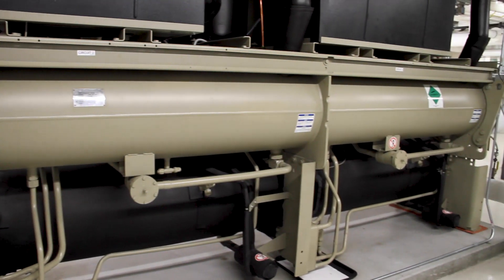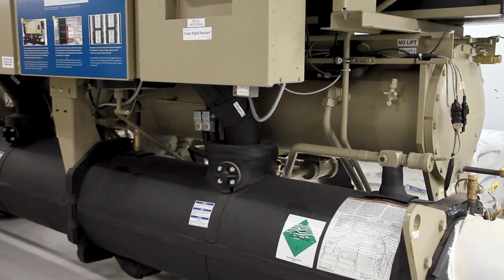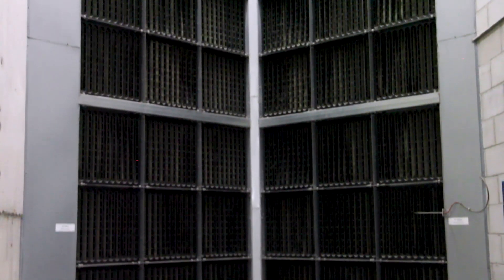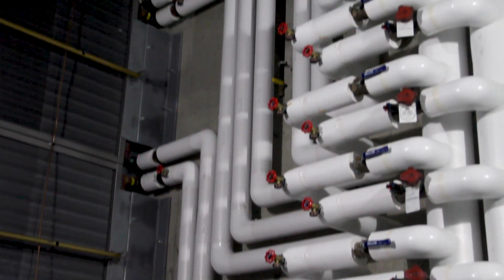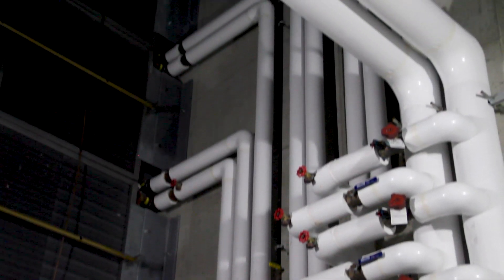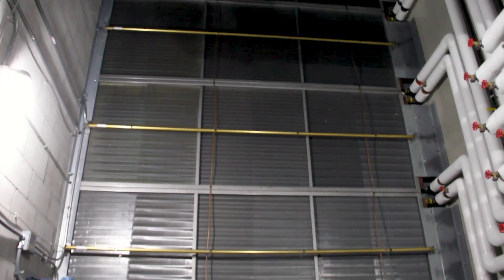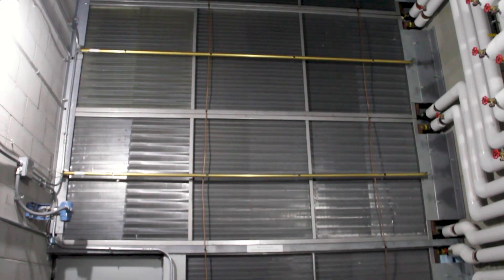Advanced Heat Recovery System | Specimen Spotlight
The Science Museum of Minnesota is a huge building - so how do we make sure our energy is used efficiently? Patrick Hamilton, Director of Global Change Initiatives, walks us through how we cut our carbon pollution by 1/3.